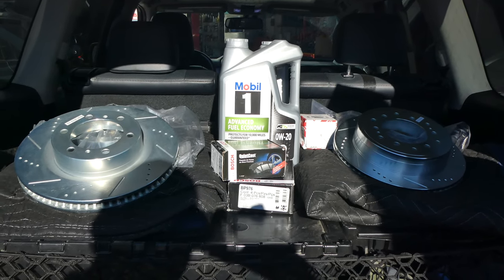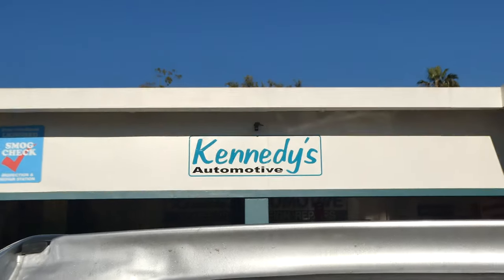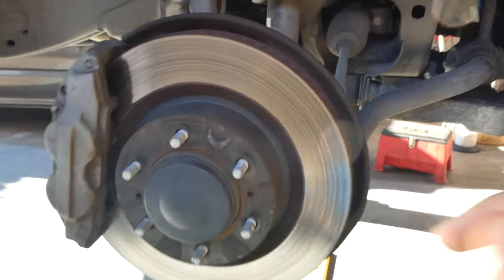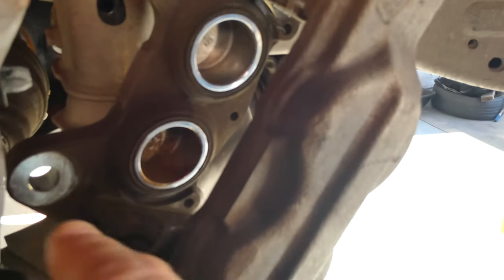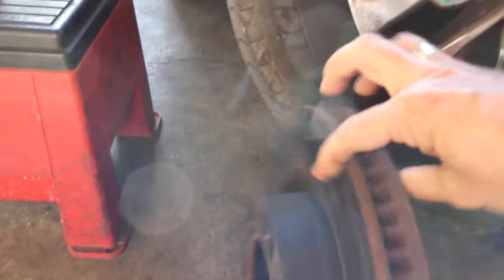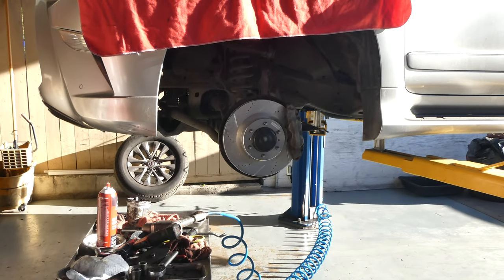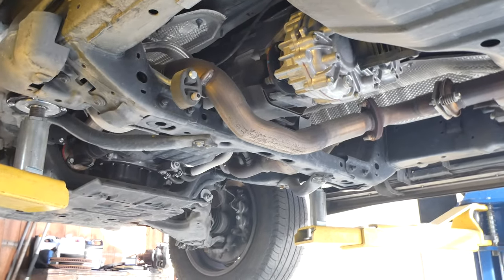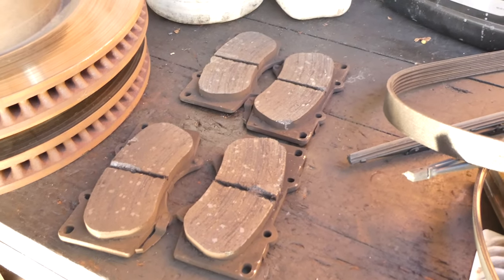2017 LEXUS GX460 FRONT AND REAR ROTOR AND BRAKE REPLACEMENT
IN THIS VIDEO WE WILL DO A FULL FRONT AND REAR BRAKE CHANGE AS WELL AS FULL ROTORS REPLACEMENT ON THE 2017 LEXUS GX460. SEE PARTS ON AMAZON BELLOW!

ALL OF THE WORK WAS DONE BY THE KENNEDY AUTOMOTIVE GUYS IN SANTA BARBARA, CA.  THEIR SHOP IS LOCATED AT 205 S SALINAS STREET.  THE OWNER, SALAS, IS A VERY GOOD MECHANIC AND WILL TREAT YOU HONESTLY AND WITH INTEGRITY.

Fumoto F103S Valve W/Short Nipple M12-1.25 Threads

265/60R18 110H PIRELLI SCORPION ALL TERRAIN+ RWL GX460 LEXUS

Callahan CDS03504 FRONT 338mm Drilled & Slotted 6 Lug [2] Rotors [ fit 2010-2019 Lexus GX460 Toyota 4Runner ]
Amazon Purchase

Callahan CDS04037 REAR 312.1mm Drilled & Slotted 6 Lug [2] Rotors [ fit Lexus GX460 Toyota 4Runner FJ Cruiser ]
Amazon Purchase

Bosch BP976 QuietCast Premium Disc Brake Pad Set For: Lexus GX470, GX460; Mitsubishi Montero, Montero Sport; Toyota 4Runner, Tacoma, Tundra, Sequoia, FJ Cruiser, FRONT
Amazon Purchase

Bosch BP976 QuietCast Premium Disc Brake Pad Set For: Lexus GX470, GX460; Mitsubishi Montero, Montero Sport; Toyota 4Runner, Tacoma, Tundra, Sequoia, FJ Cruiser, REAR
Amazon Purchase

Mobil 1 0W-20 Advanced Fuel Economy Full Synthetic Motor Oil, 5 qt. 2 Pack

Lexus 04152-YZZA3, Engine Oil Filter